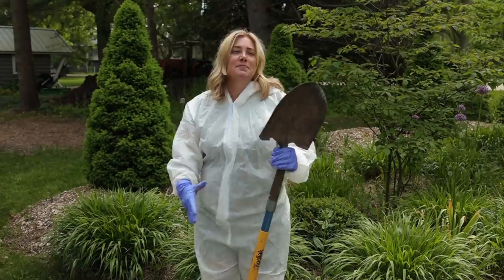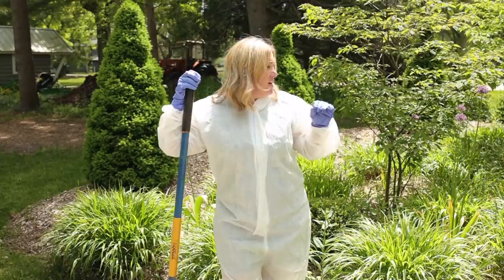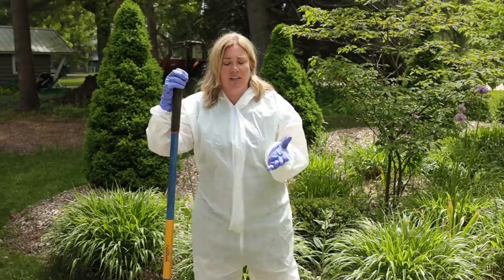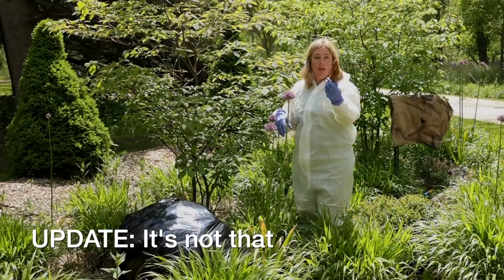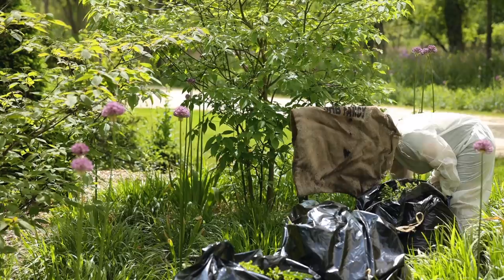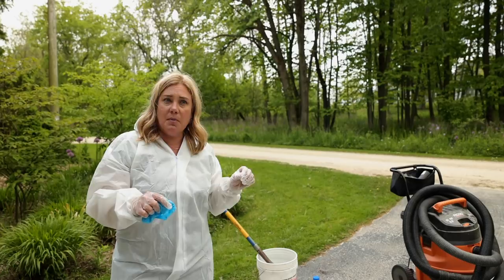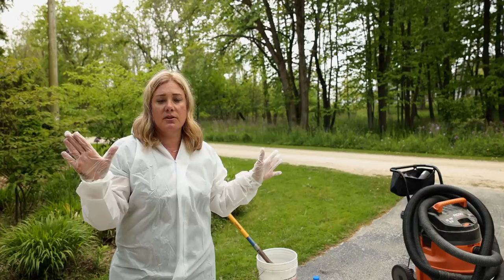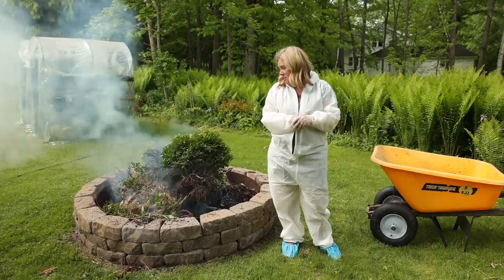Bye bye boxwood blight! 🌿 Removing boxwoods from my garden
More about boxwood blight: How I diagnosed it, what I know about it, and where I go from here:

Mail to:
The Impatient Gardener
125 E. Main St.